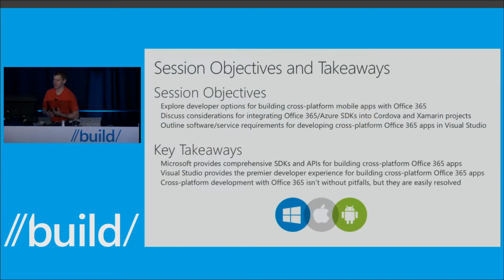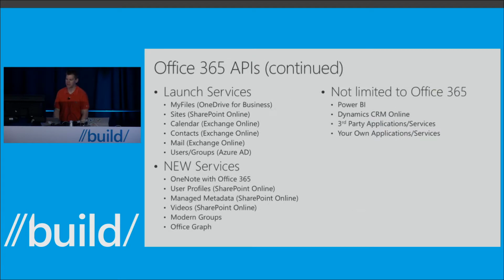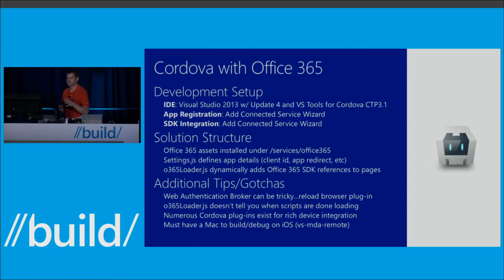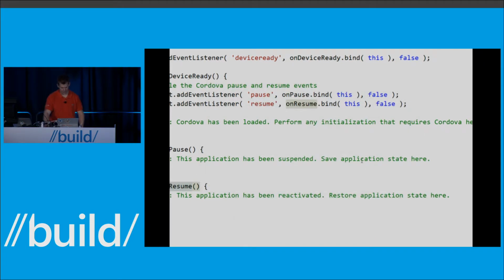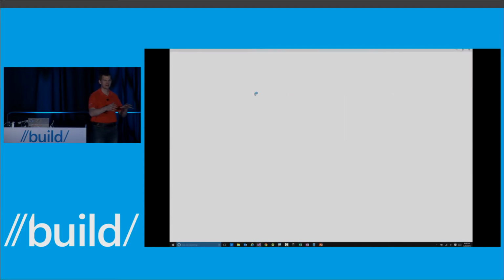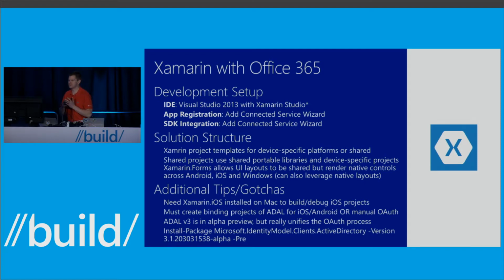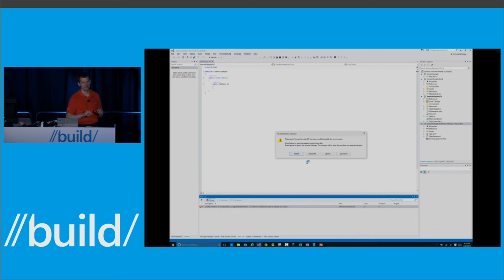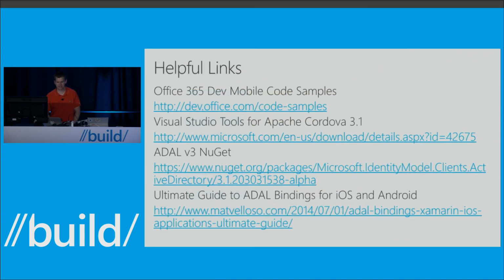Build 2015 Overview of Cross Platform Mobile Development with Office 365